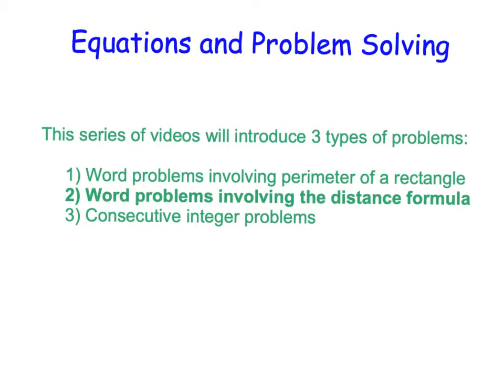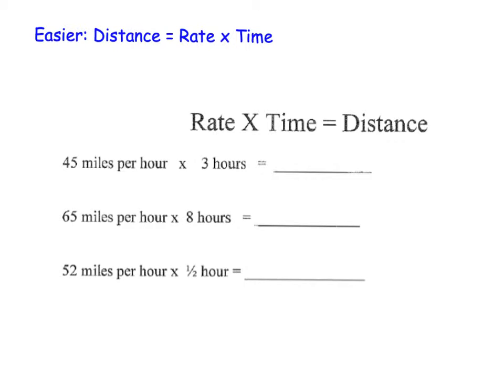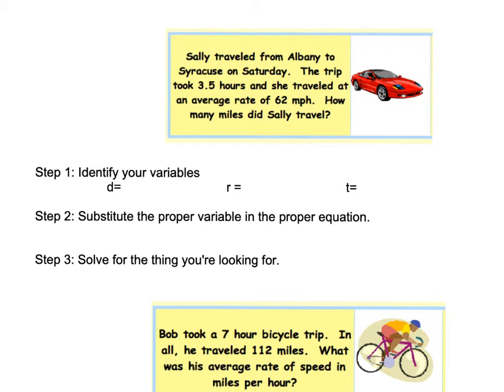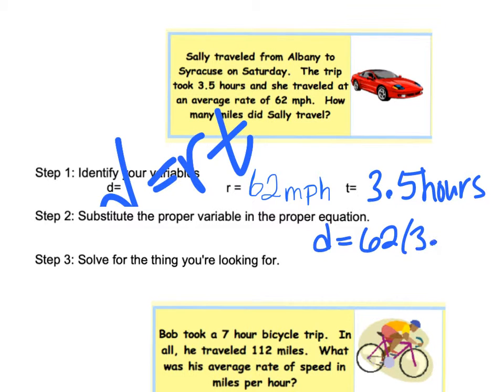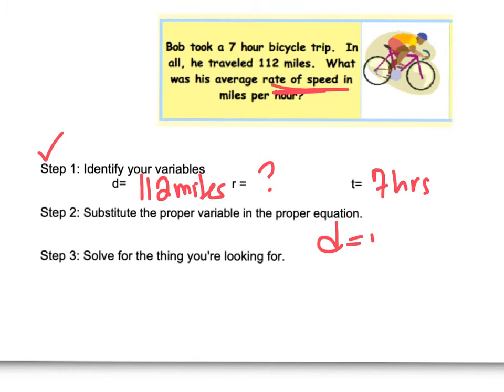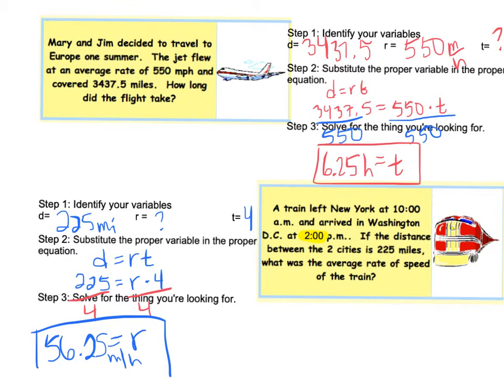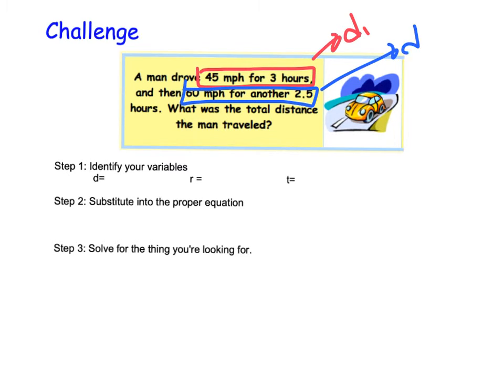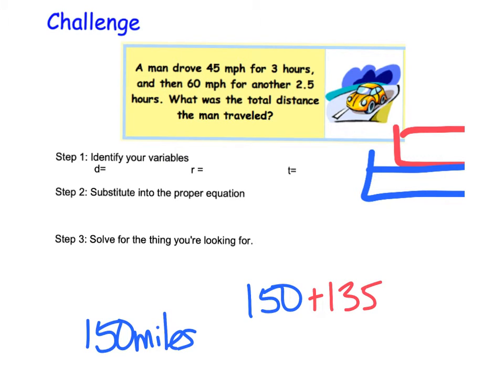2 5 pt 2 Word Problems with d=rt